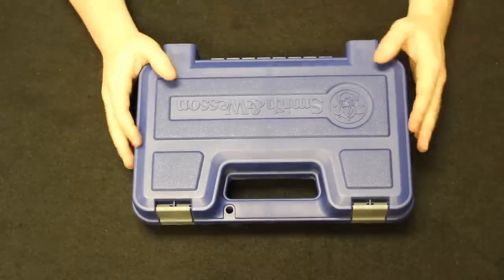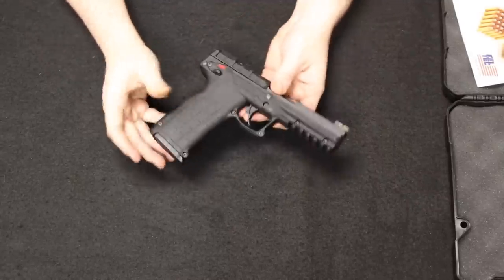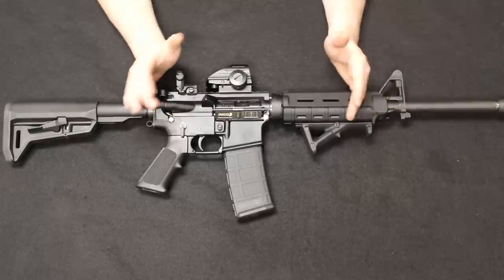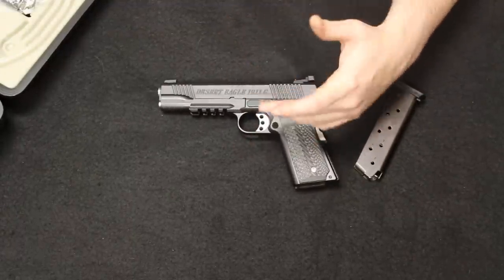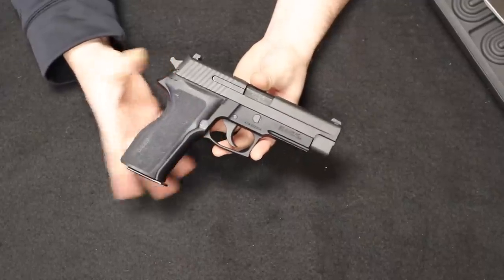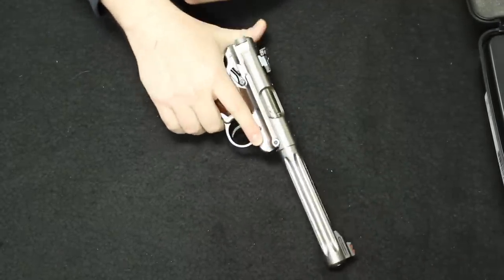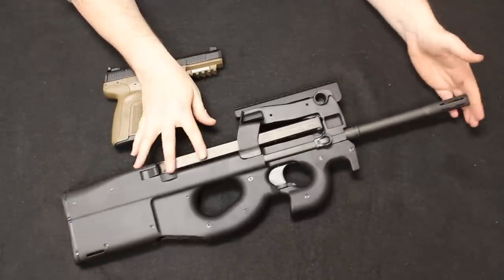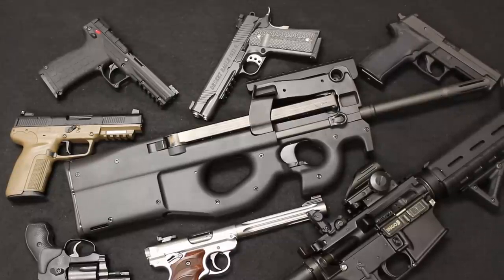Weekly Used Gun Review Ep. 37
In this video:
S&W 442
Keltec PMR30
Olympic Arms AR15
Magnum Research Desert Eagle 1911G
Sig Sauer P226
Ruger Mark IV Target Hunter
FN Five seveN
FN PS90